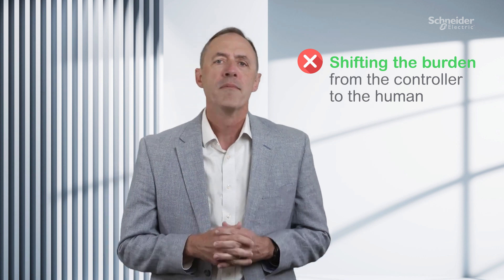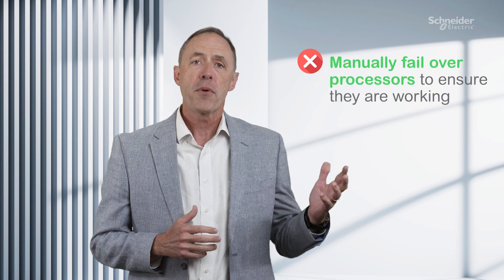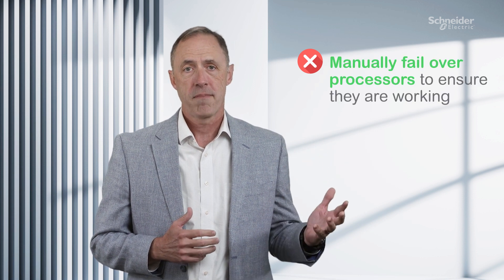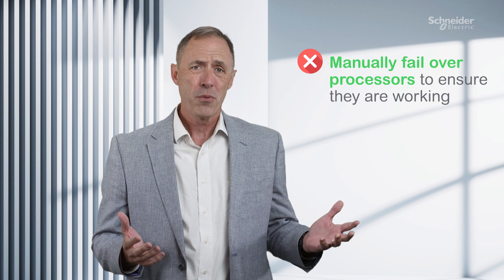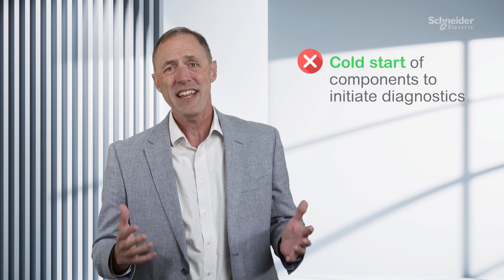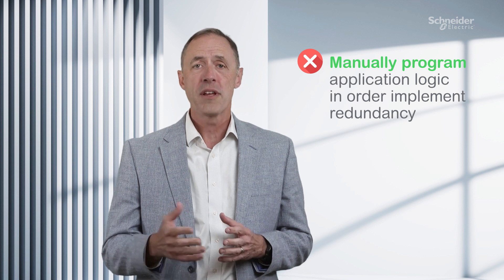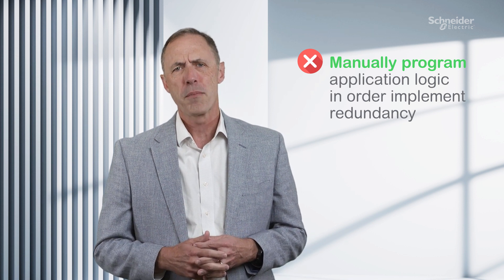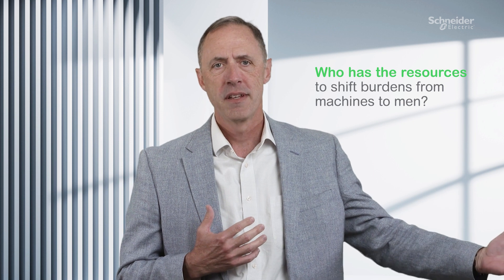The Value of Inherent Safety Instrumented System Diagnostics | Schneider Electric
EcoStruxure Triconex safety systems have extensive diagnostics and fault tolerance built-in. Be confident that Triconex is there continuously protecting your people, plant, and the environment.​

👋 GET TO KNOW US BETTER